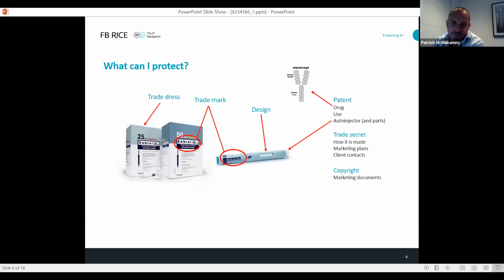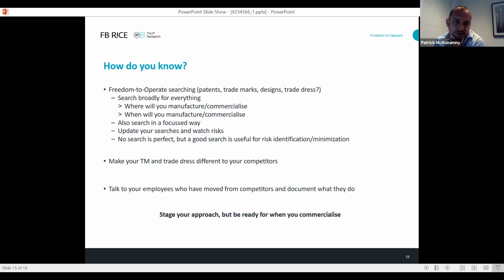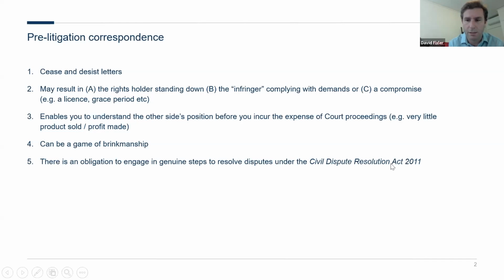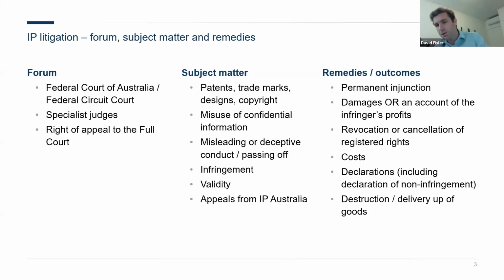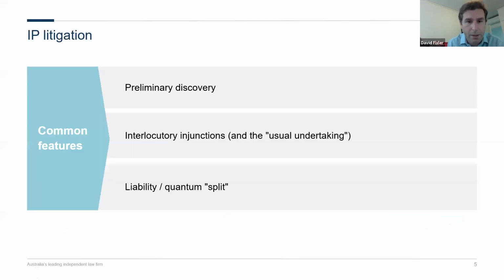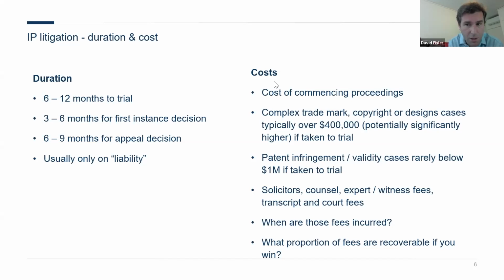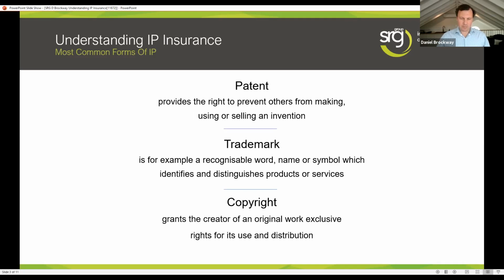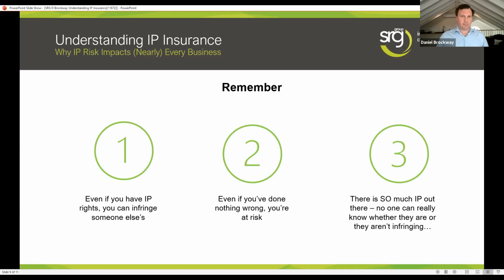WEBINAR: Managing intellectual property risk - IP protection, litigation and insurance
This webinar explores a range of different options for each step of your IP risk reduction, including:

- The different types of IP rights and how to obtain them
- Freedom to Operate issues and pitfalls
- The litigation process, duration and possible outcomes
- IP insurance products and decision-making
- How litigation and insurance work together
- Costs involved in all of the above